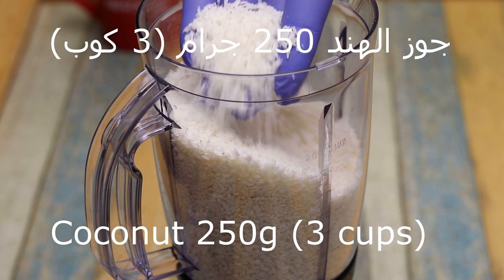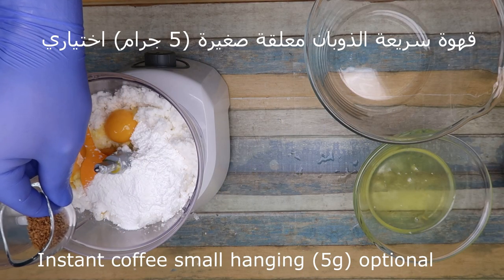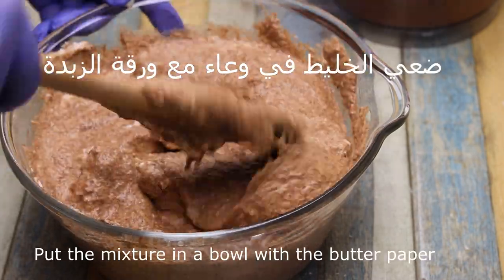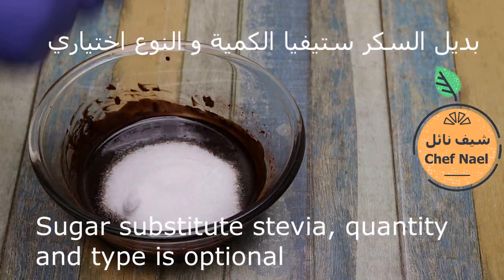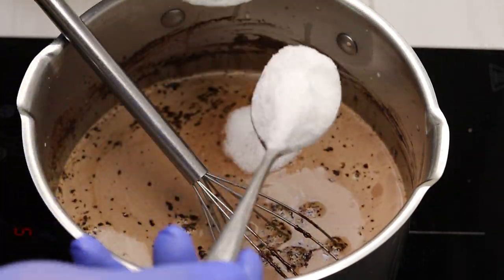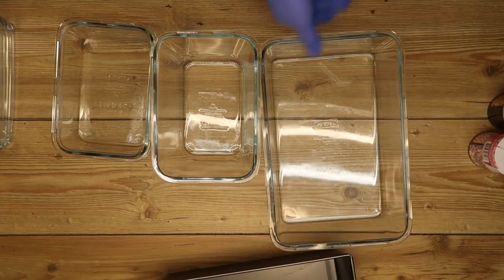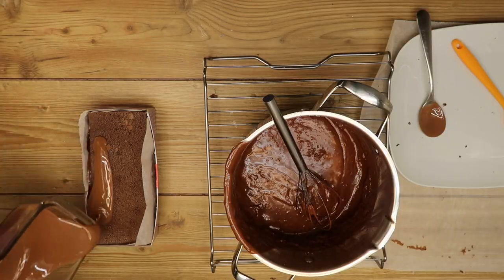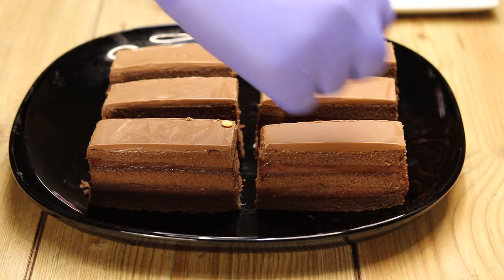كيكة موس الشوكولاته لمرضى السكري والكيتو دايت / Chocolate mousse cake for diabetics and keto diet